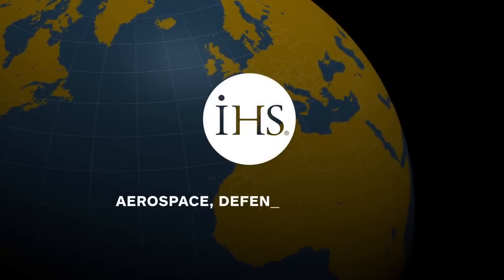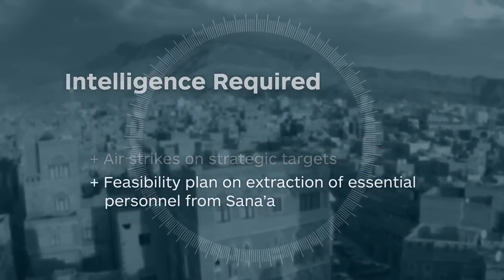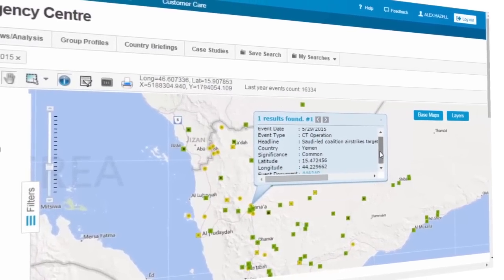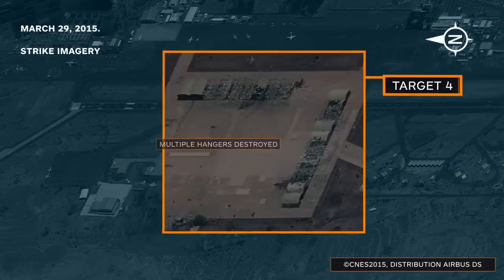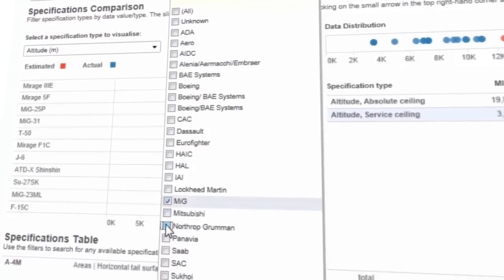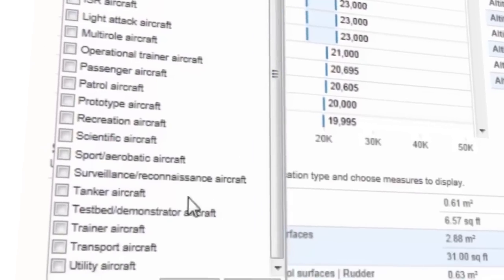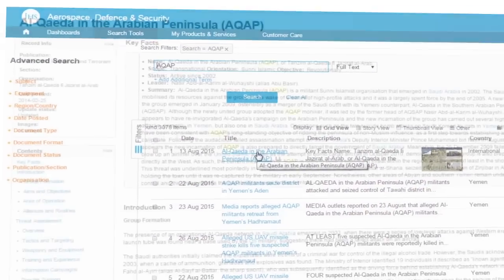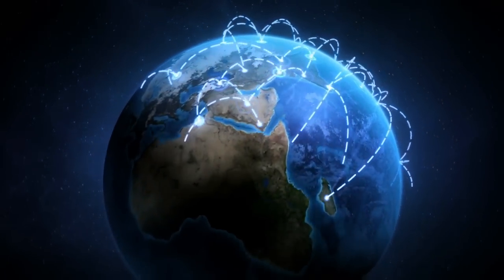IHS Military & National Security Solutions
IHS Jane's provides military and national security organisations with the most up to date information and analytics available to anticipate future global tensions, allowing them to plan effective, appropriate responses.